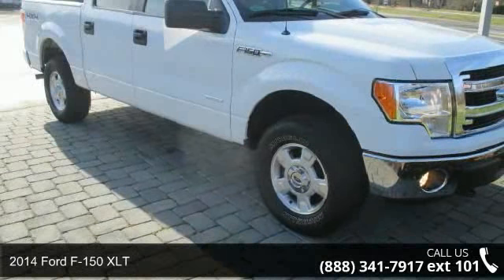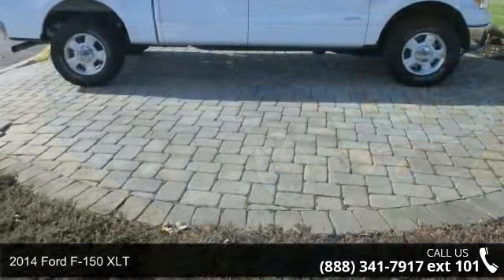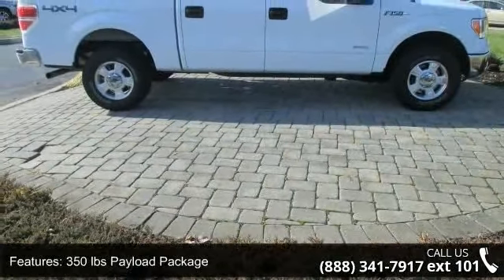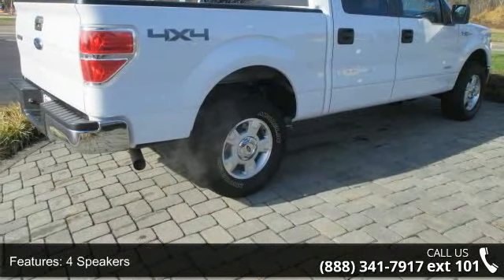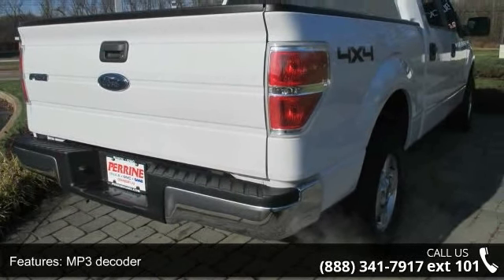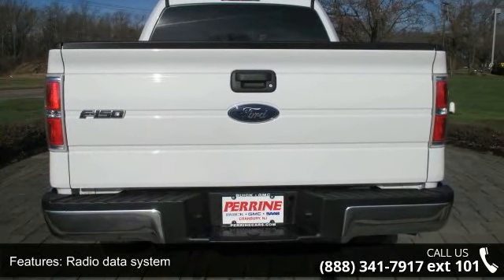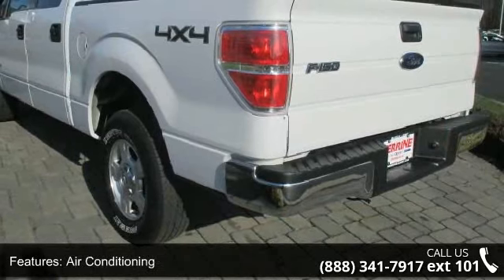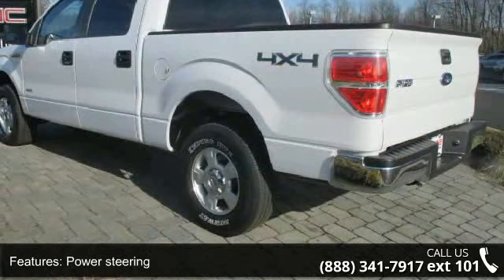2014 Ford F-150 XLT - Perrine Buick GMC - Cranbury, NJ 08512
**Clean One Owner Carfax**, **Blue Tooth for Phone**, and ** Factory Bumper to Bumper Warranty **. EcoBoost 3.5L V6 DGI DOHC 24V Twin Turbocharged and 4WD. Priced Right From the Start. At Perrine We Always Price Our Cars Below Market Value. A Great Car at an Exceptional Value! Our Goal is to Satisfy your Car Buying Experience Completely. Perrine Buick GMC is honored to offer this great 2014 Ford F-150. They say silence is golden. You'll know what they meant when you drive this truck at highway speeds. Road noise is a thing of the past. Our process is simple and transparent. A highly competitive market price, An open and upfront dealership that will provide you with a smooth and easy transaction. Great service since 1927! Proudly serving NJ, PA and NY area with great customer service!  Certified and Pre Owned. Call today! We do our absolute best to provide you with the most accurate information available.